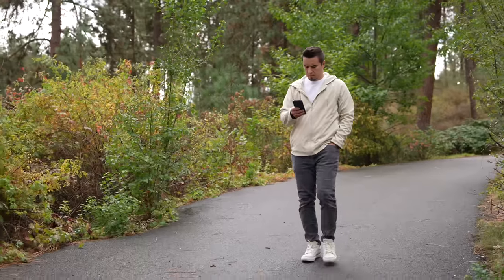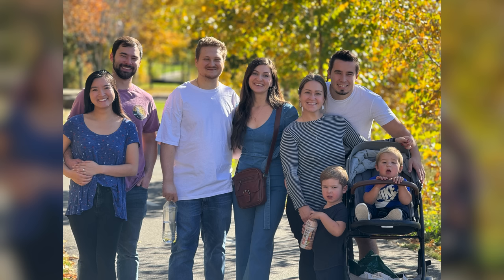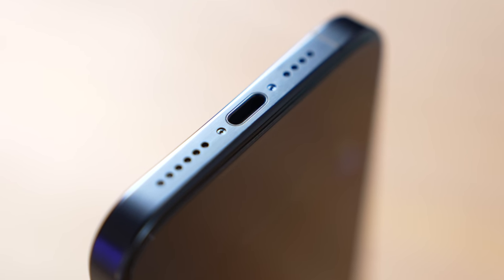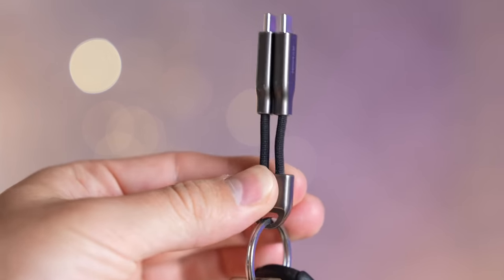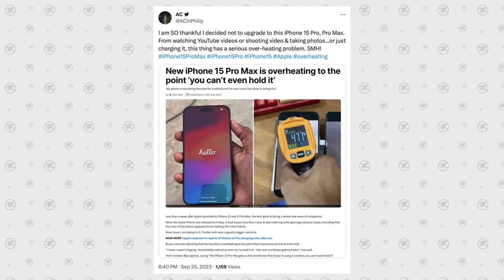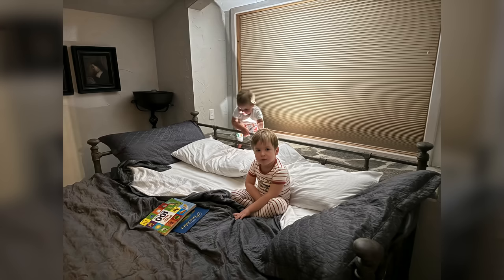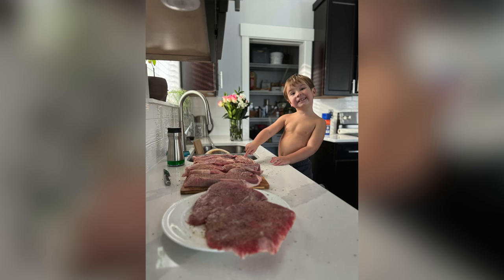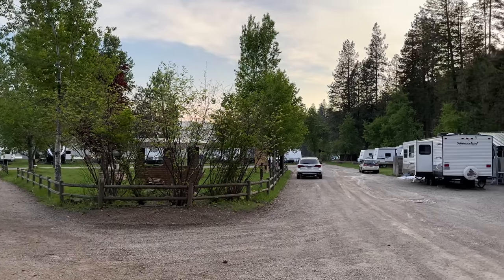iPhone 15 Pro Max - Top 5 Features!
Apple's iPhone 15 Pro has a LOT of New Features. Here are MY personal Top 5 after 2 weeks!

Timestamps ⬇️
iPhone 15 Pro Top Features - 00:00
Feature #1 - 00:41
Feature #2 - 02:29
Feature #3 - 05:37
Feature #4 - 07:19
Feature #5 - 09:02